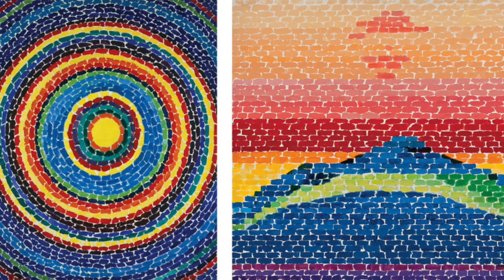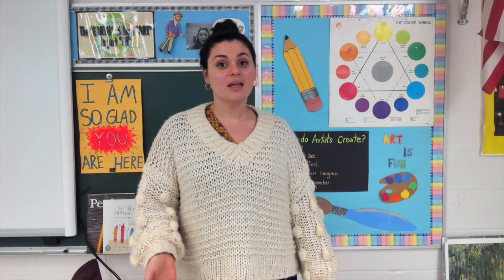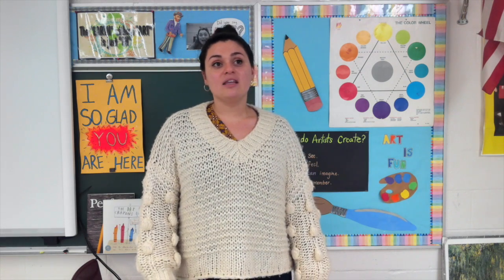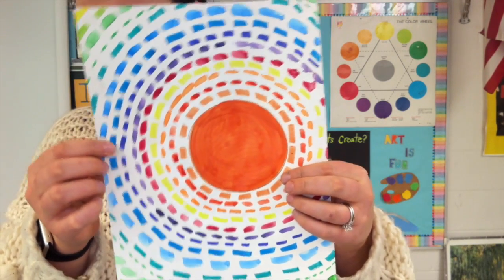k- Alma Woodsey Thomas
This week we are inspired by Martin Luther King Junior day and other people who had the same dreams and ideas like him. We are inspired by the artist Alma Woodsey Thomas. We will learn about who she was and how she made her repeating paintings. Follow along with my video and make your own Alma Woodsey Thomas inspired art piece.